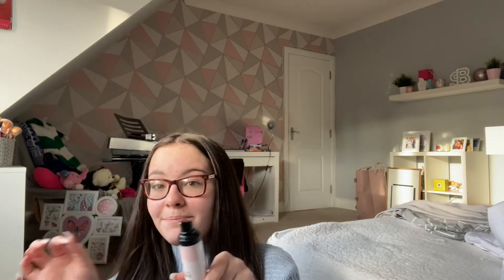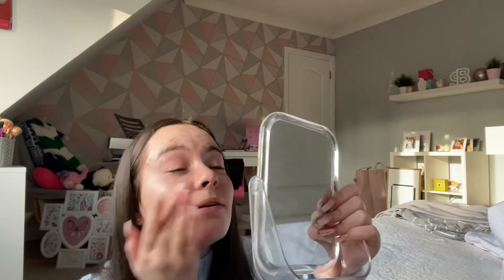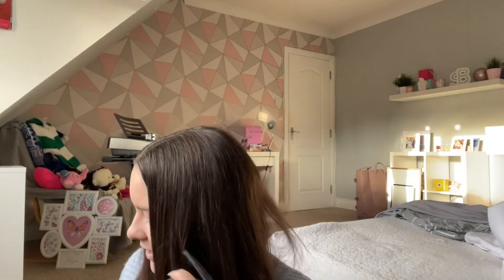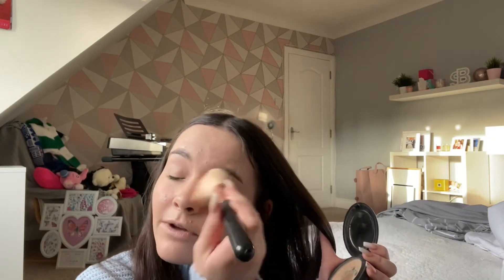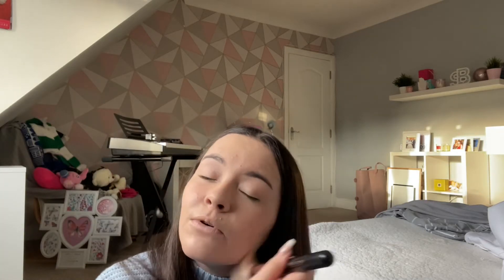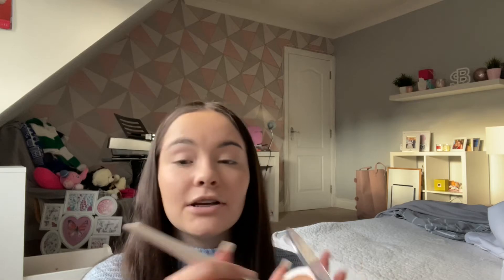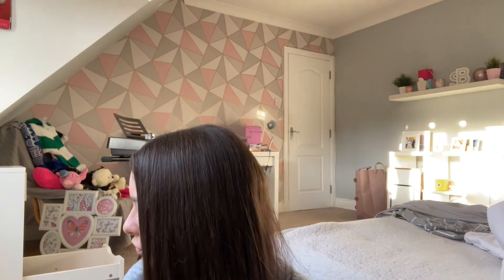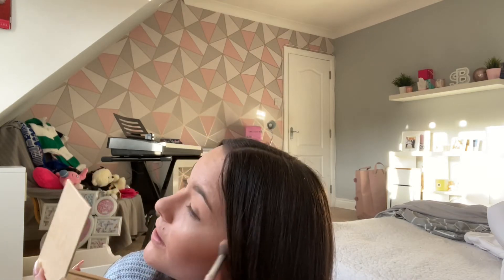Pumpkin Spice Makeup Tutorial🍁☕️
Hey!👋

Happy Autumn!🍂

Shay xxx